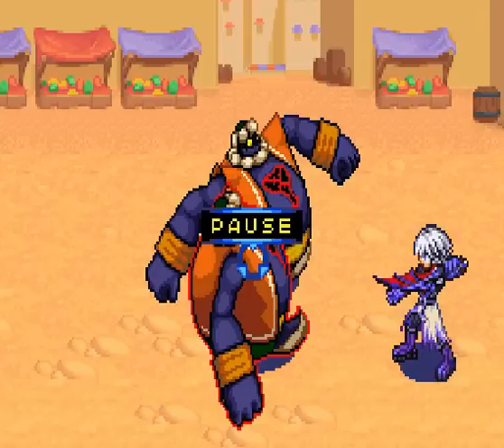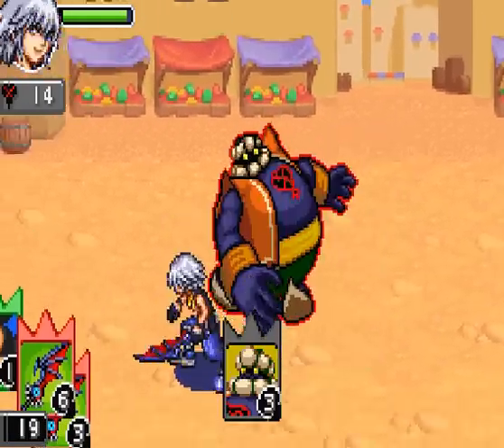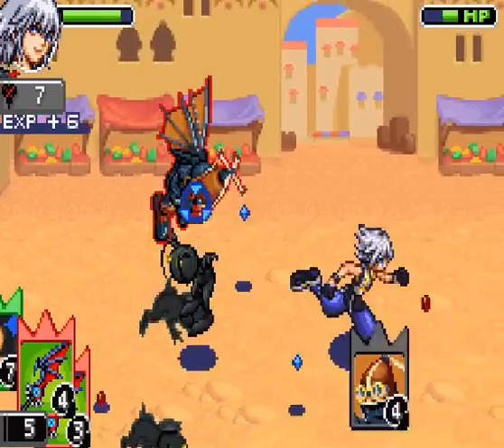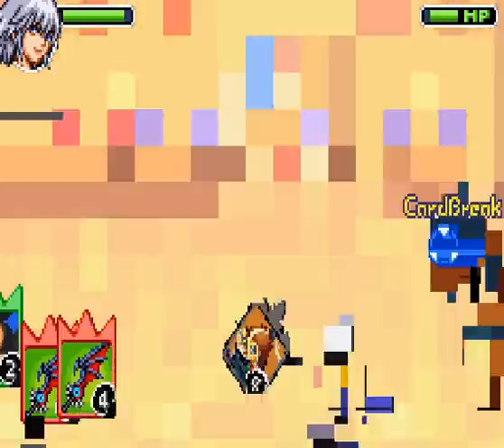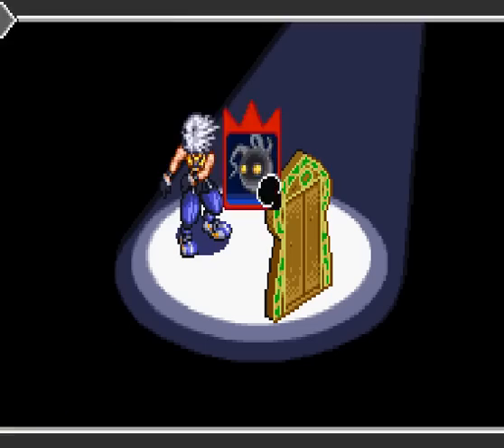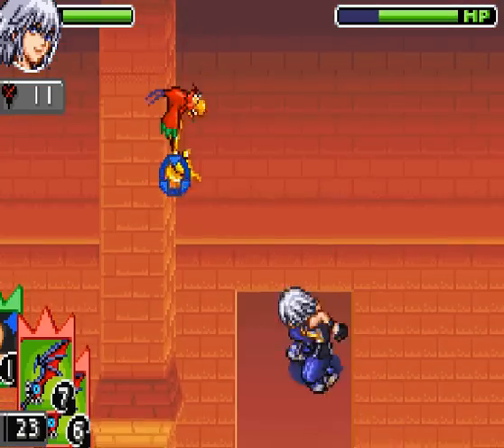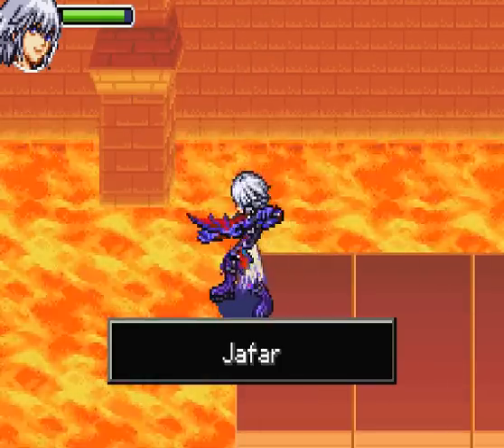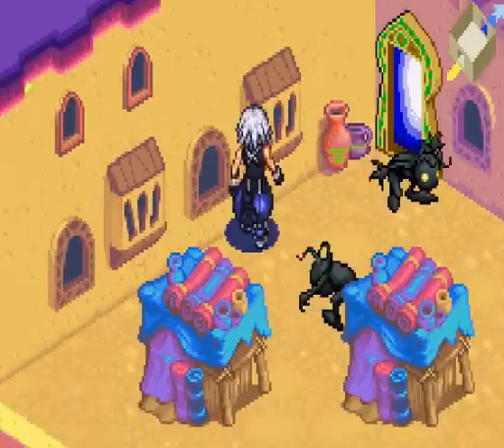Let's Play Kingdom Hearts Chain of Memories Reverse Rebirth #4- A Desert of Darkness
In this episode, we make quick work of Agrabah and Jafar, as we head off to the next basement floor, but nor before we eavesdrop on some more Organization 13 conversations.